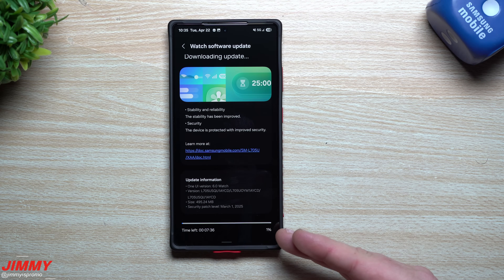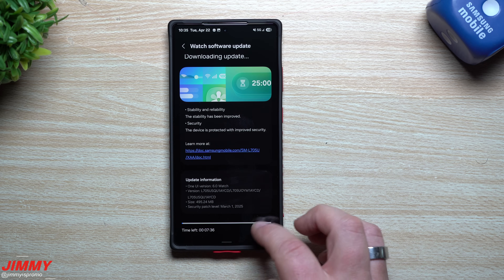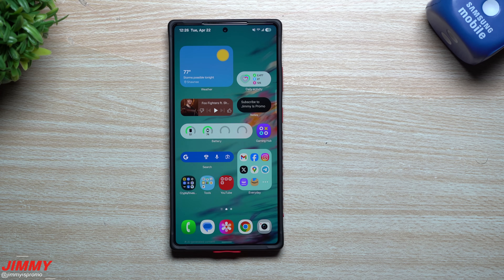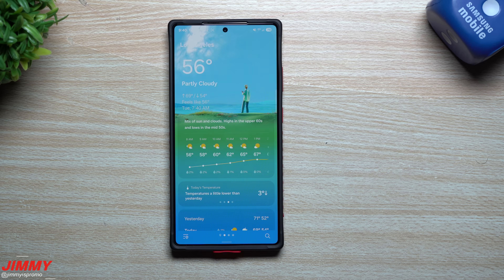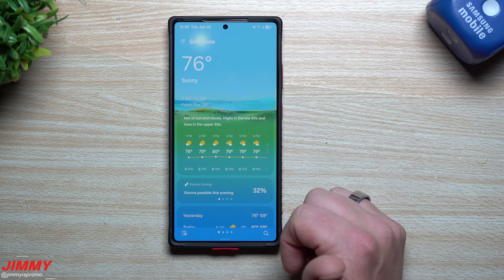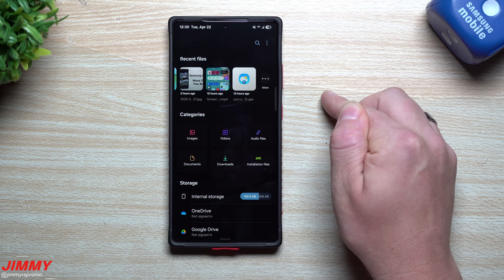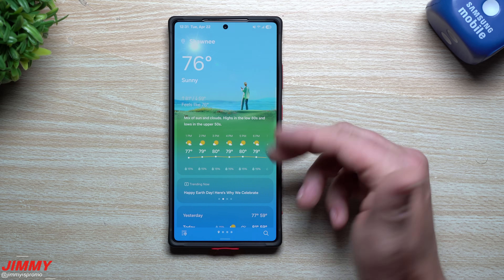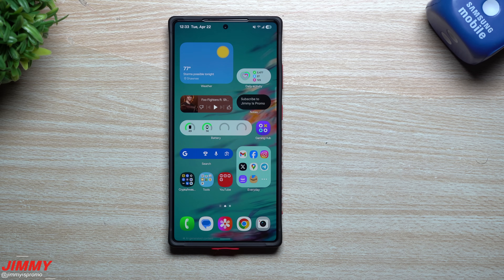First Look! One UI 8 Weather Widget is Awesome. Also Watch 7 & Ultra Got Updated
Welcome to the home of the best How-to guides for your Samsung Galaxy needs. In today's video, we take a look at 2 topics. First is that the Galaxy Watch 7 Series received its Latest software update bringing in March 1st security patch and other fixes, along with security. Main topic is the leaked One UI 8 Weather Widget, It's really nice!

Charging Brick and Cable for Super Fast Charging 2.0:
5A Charging Cable

Time Stamps:
0:00 Intro
0:47 Watch 7/Ultra Series Software Update
2:24 One UI 7 vs 8 Weather Widget
3:47 Animations for Rain, Snow, Sunny, Cloudy
4:53 Settings Changes 7 vs 8
6:09 About the APK if you Download
6:58 The rest of the Weather App Detailed Screen
8:00 Summary/Ending